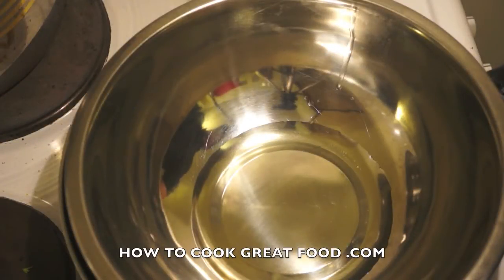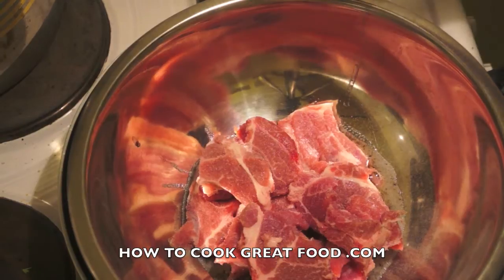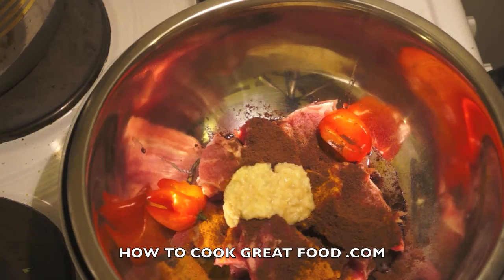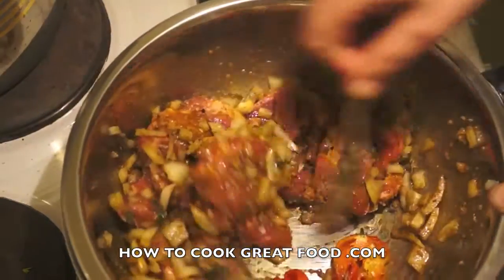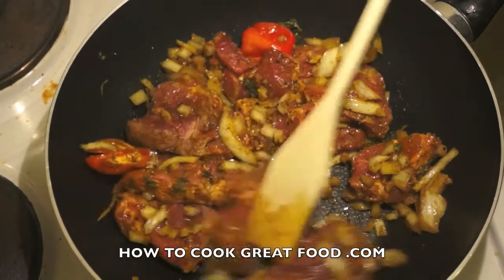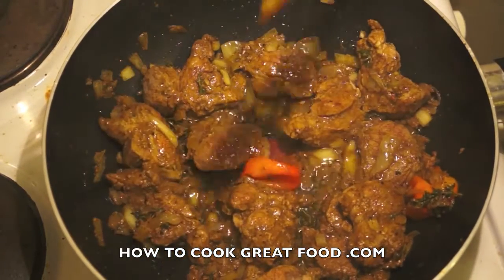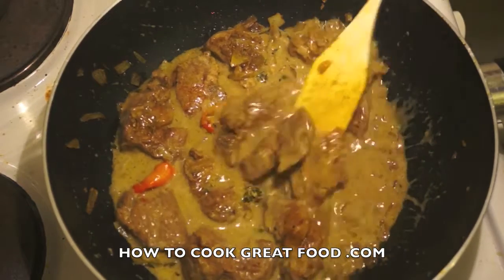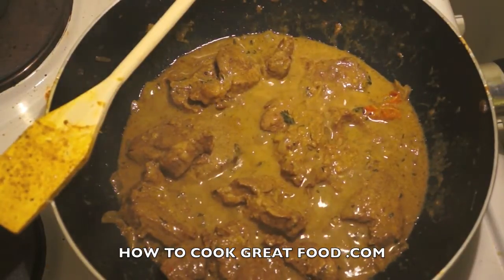Spicy Jamaican Pork recipe video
We are using a pork shoulder cut for this dish. If you do not have fresh scotch bonnet you can always try a little Jamaican hot pepper sauce. If you need Jamaican curry powder, note this is not the same as Indian. Please see our other videos on how to make this.We also have many more recipes from Jamaica including jerk, beef, jerk chicken, belly pork, rice and peas, fish tea, curry chicken, fried dumplings, bammy, escoveitch fish, fried fish, steam fish, patties, sweet potato, yam, rum punch and lots of other food from around the world on all our other sites from Ethiopian recipes to Filipino recipes and Curries.
The Jamaican spiced bun is shaped like a loaf of bread and is a dark brown colour. It is commonly eaten with cheese and is also eaten with butter or alone with a glass of milk. Jamaican spiced buns can be toasted. It is also popular in other Caribbean nations.
Jerk is a style of cooking native to Jamaica in which meat is dry-rubbed or wet marinated with a very hot spice mixture called Jamaican jerk spice. Jerk seasoning is traditionally applied to pork and chicken. Modern recipes also apply jerk spice mixes to fish, shrimp, shellfish, beef, sausage, lamb, and tofu. Jerk seasoning principally relies upon two items: allspice (called "pimento" in Jamaica) and Scotch bonnet peppers (similar in heat to the habanero pepper). Other ingredients include cloves, cinnamon, scallions, nutmeg, thyme, garlic, and salt. Plantain is one of the common names for herbaceous plants of the genus Musa. The fruit they produce is generally used for cooking, in contrast to the soft, sweet banana (which is sometimes referred to as the dessert banana). Breadfruit (Artocarpus altilis) is a species of flowering tree in the mulberry family, Moraceae, growing throughout Southeast Asia and most Pacific Ocean islands. Callaloo (sometimes calaloo or kallaloo) is a popular Caribbean dish originated from West Africa served in different variants across the Caribbean. The main ingredient is a leaf vegetable, traditionally either amaranth (known by many local names, including callaloo or bhaaji), taro or Xanthosoma. Cassava (Manihot esculenta), also called yuca, mogo, manioc, mandioca, and kamoteng kahoy, a woody shrub of the Euphorbiaceae (spurge family) native to South America, is extensively cultivated as an annual crop in tropical and subtropical regions for its edible starchy, tuberous root, a major source of carbohydrates. Scotch Bonnet, also known as Boabs Bonnet, Scotty Bons, Bonney peppers, or Caribbean red peppers (Latin: Capsicum chinense) is a variety of chili pepper. Found mainly in the Caribbean islands, it is also in Guyana (where it is called Ball of Fire), the Maldives Islands and West Africa. Soursop is the fruit of Annona muricata, a broadleaf, flowering, evergreen tree native to Mexico, Cuba, Central America, the Caribbean and northern South America: Colombia, Brazil, Peru, and Venezuela. Soursop is also produced in sub-Saharan African countries that lie within the tropics. Annatto, sometimes called roucou or achiote, is derived from the seeds of the achiote trees of tropical and subtropical regions around the world. Sorrel The roselle (Hibiscus sabdariffa) is a species of Hibiscus native to the Old World tropics, used for the production of bast fibre and as an infusion. Pimento or allspice is probably the number one ingredient in Jamaican cooking and for sure the man man when it comes to any form of jerk. Dried pimento berries are in appearance similar to whole black pepper.